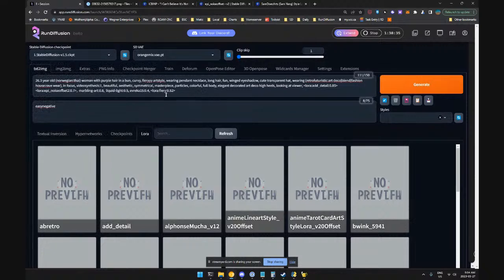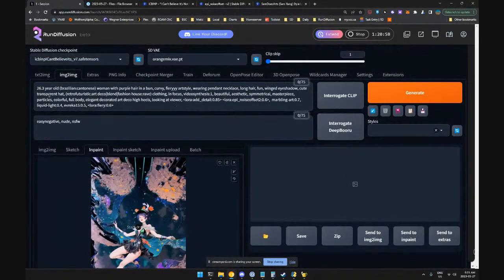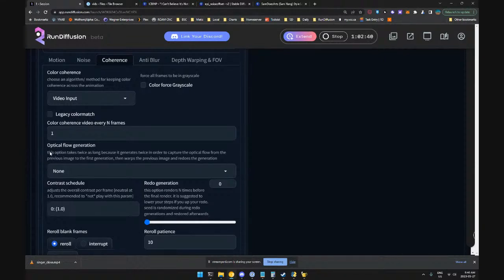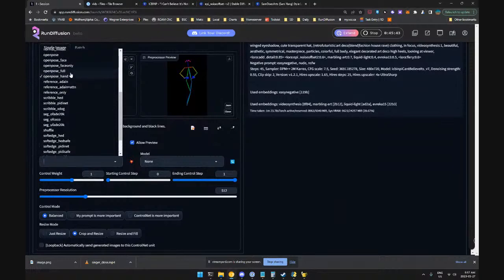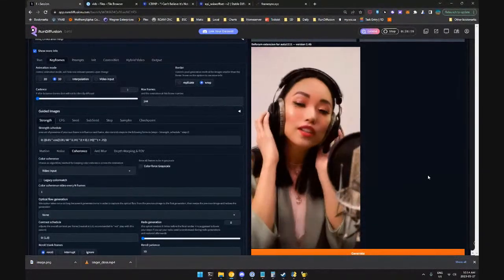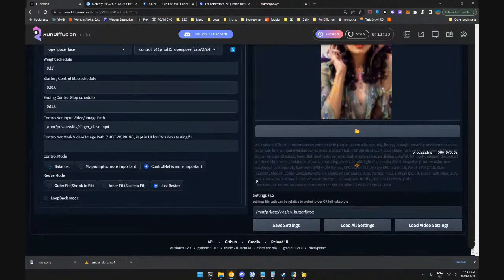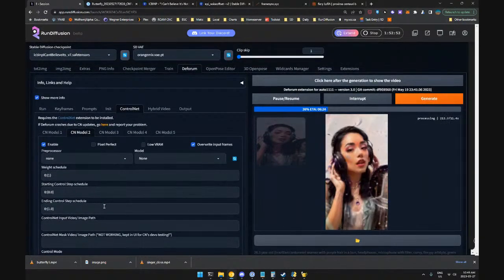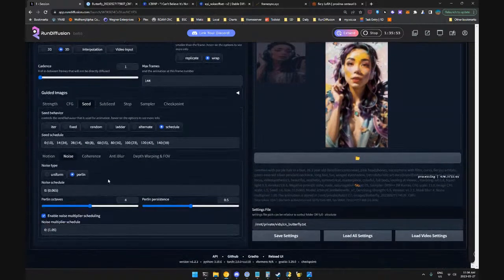Community Day 05-27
Community Day going over Deforum Hybrid Video and Deforum Tips